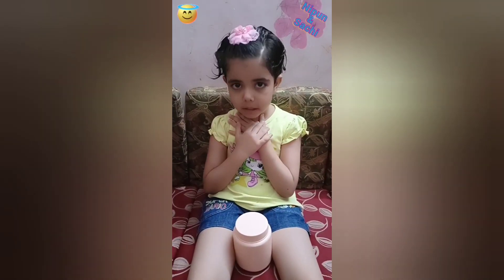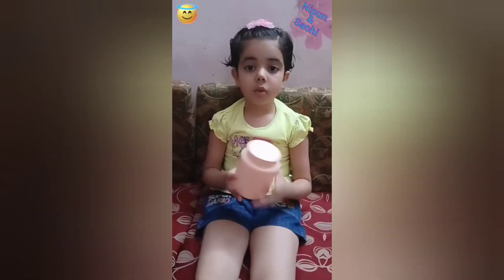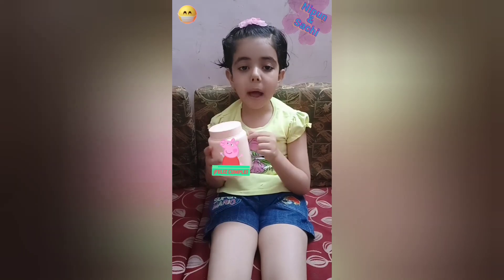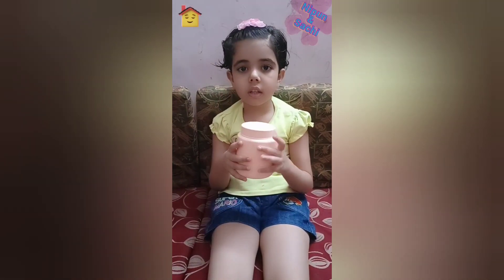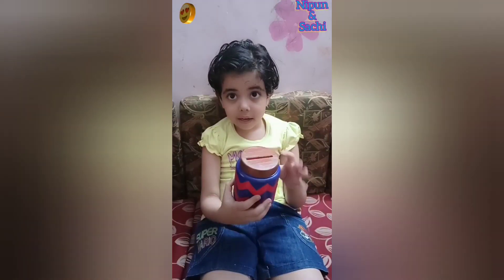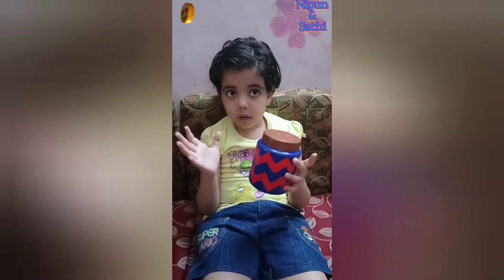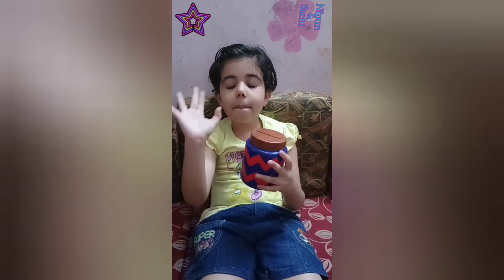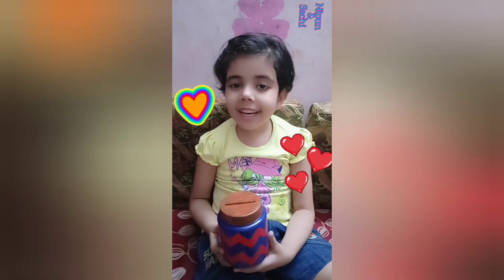DIY Piggy Bank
DIY piggy bank by reusing the 500ml coconut oil container.
This is a small summer project for kids. Good for gifting purpose and teaches the value of reusing the plastic in order to save mother earth.